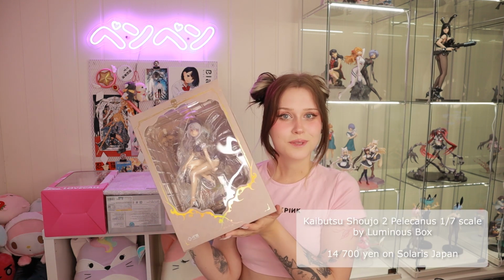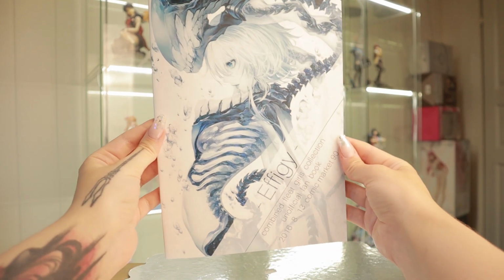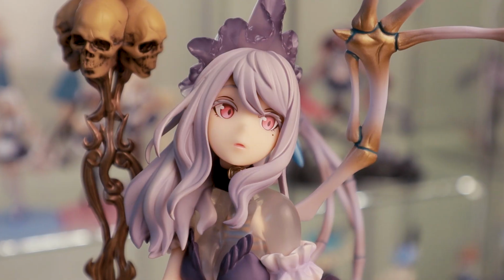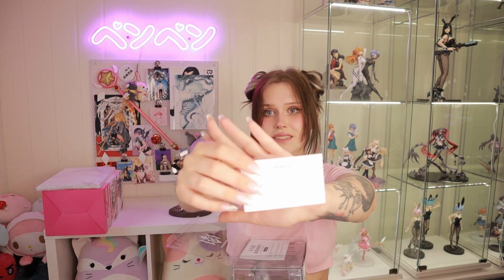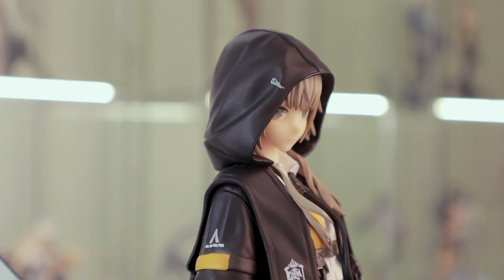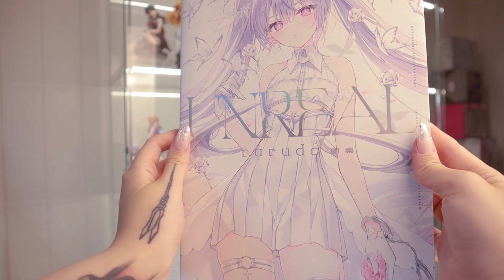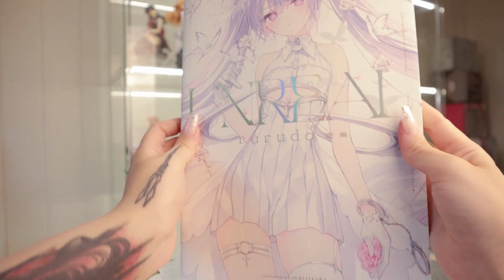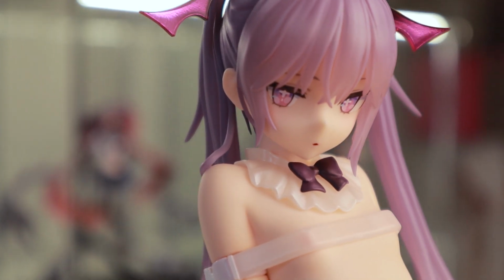Late MAY PRE ORDERS! Unboxing PERFECT anime figures!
I am so in love with this haul!!
I've been really sick for almost 3 weeks and it felt great to edit this video and re-live the happiness I felt when unboxing these figures!

//TIMESTAMPS//
00:00 Intro
01:00 Kaibutsu Shoujo + artbook! (art booklet??)
08:30 I love D!
14:00 Rurudo + Rurudo = UNREAL
21:25 I'm so happyyyyy!

//FIGURES//
►Original Character - Kaibutsu Shoujo 2 Pelecanus (Luminous Box)
►A-Z: - [D] - 1/7 (Myethos)
►Original Character - Eve LOVECALL ver. - 1/6 (Pink Charm)

//MUSIC//
Kayou. - Dreamscapes